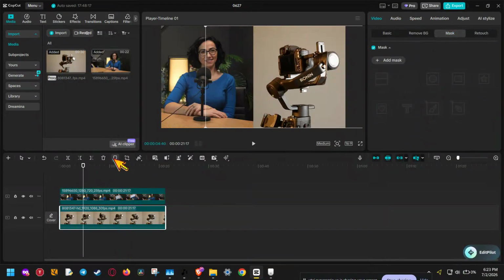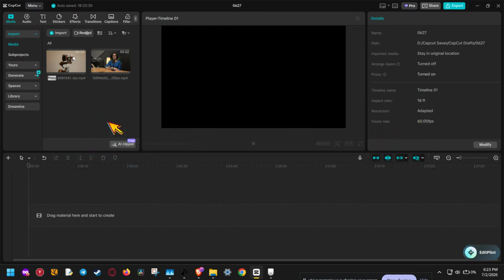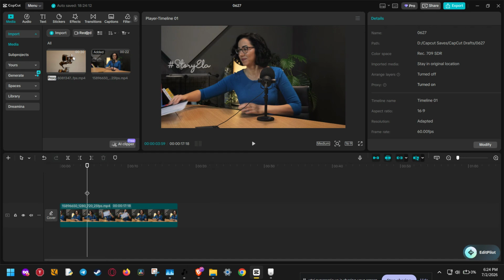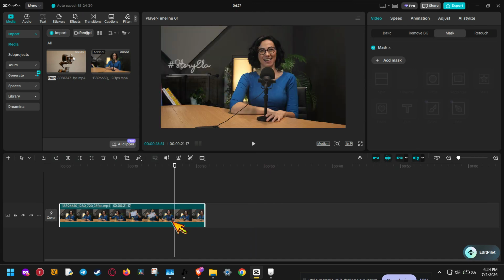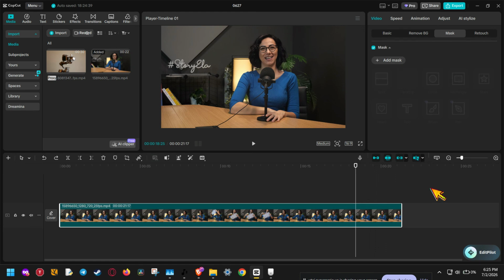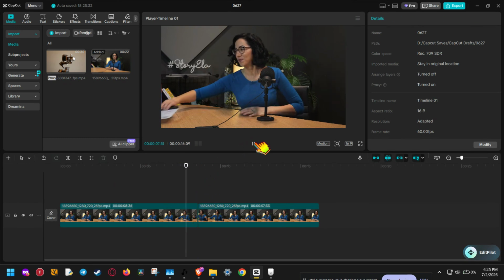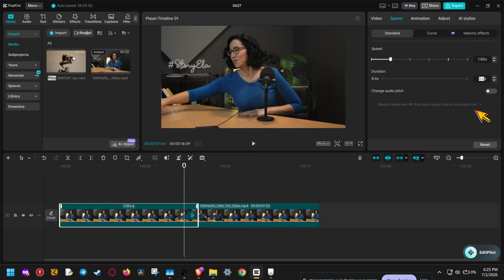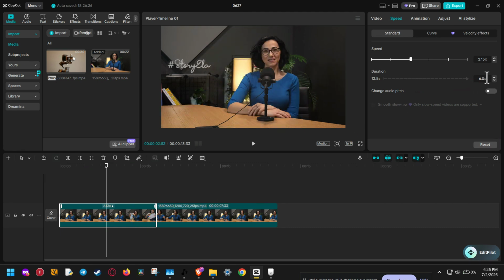How To Shorten Duration For CapCut Video (Easy Guide)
Learn how to shorten duration for CapCut video using fast trimming shortcuts, precise split edits, and exact speed duration settings. This beginner-friendly guide shows you how to remove unwanted footage and fit your clip to the perfect length.

🕚Timestamps:
0:00 Intro
0:18 Position The Playhead
0:36 Trim Left With Q
0:54 Trim Right With W
1:12 Zoom In For Precision
1:30 Frame-By-Frame Navigation
1:46 Split And Delete A Middle Section
2:14 Shorten Video By Setting Exact Duration
2:44 Keep Audio Pitch Natural
3:00 Quick Recap And Outro

✍️What You'll Learn In This Video:
• How To Shorten CapCut Video Duration Quickly
• How To Use Trim Left And Trim Right Shortcuts
• How To Split And Delete Unwanted Sections
• How To Zoom In For Frame-Perfect Edits
• How To Set An Exact Video Duration In CapCut
• How To Speed Up Clips Without Weird Audio Pitch
• How To Make Your Timeline Close Gaps Automatically
• How To Edit Faster With CapCut Keyboard Shortcuts

💡Pro Tips:
• Use Q and W for fast trimming when you only need to keep the beginning or end of a clip.
• Zoom in before making precise cuts so your edits land on the exact frame.
• Use Ctrl + B to isolate mistakes, pauses, or dead air in the middle of a clip.
• If you are shortening a talking video, check the pitch option before speeding it up.
• Enter the exact target duration when you need a clip to match a music beat or social media time limit.